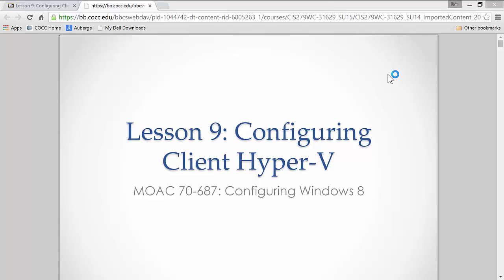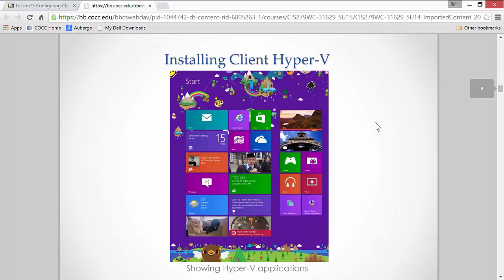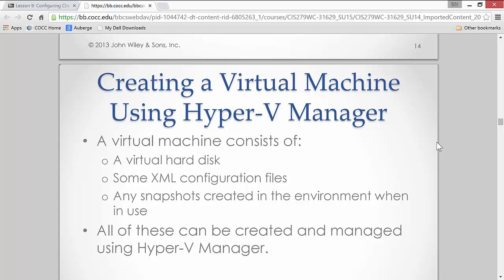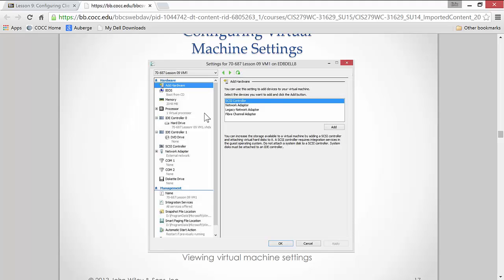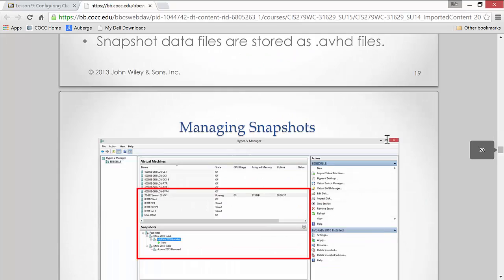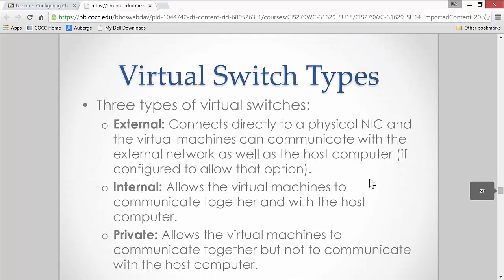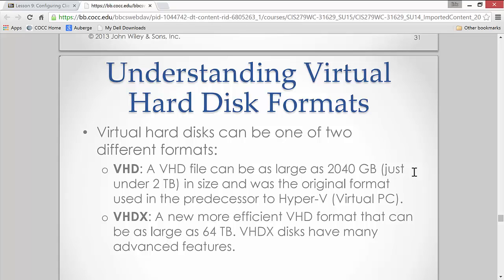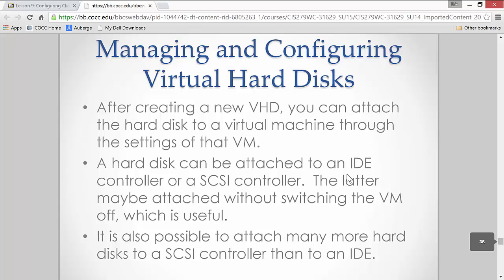Lesson 9 Lecture - Configuring Client Hyper-V